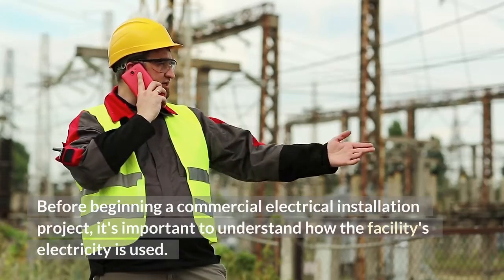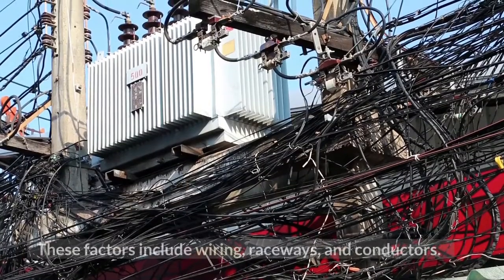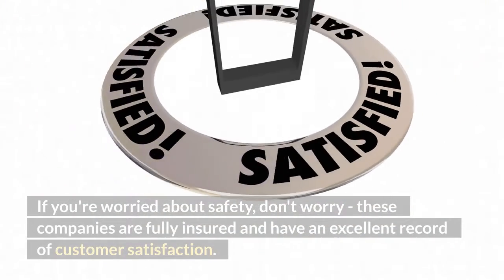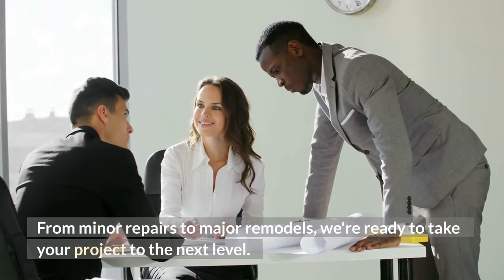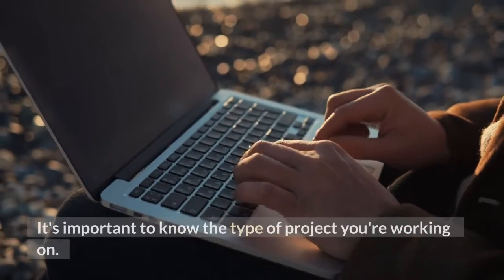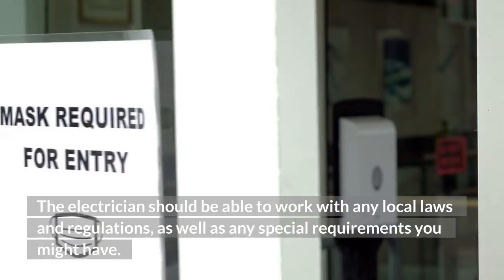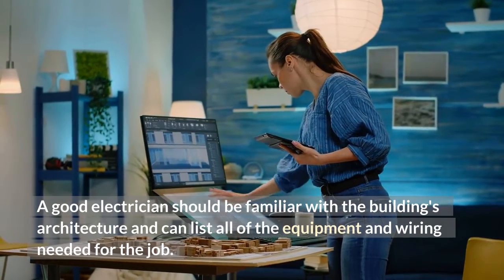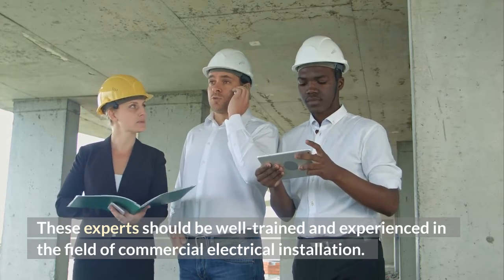Commercial Electrical Installation- Big State Electricians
A commercial electrical installation is an important process in any business. It is important to use the right materials and follow the correct procedures to avoid accidents and problems. This article discusses some of the essentials for commercial electrical installations. You can also get an idea of the cost of commercial electrical installation by reading the articles below. The articles include tips on the type of equipment to buy and the various kinds of wiring materials that are available. This will help you decide whether you need to hire a professional electrical contractor or do it yourself.

When you are considering commercial electrical installations, you should consider the type of building you have. There are many different types of buildings that require different electrical systems. The best option for you is to choose an electrician who has extensive experience in this area and is familiar with the building's electrical system. Choosing the right electrical contractor will help you avoid costly mistakes. Here are some of the most important factors to consider when hiring a professional for your project:

If you want to hire a commercial electrical installation company, you should interview several companies in your area. Interviewing these companies is a good way to understand their services and customer service. In some cases, you may even be hiring them for a small electrical upgrade or repair job. By doing this, you can get a feel for the quality of their work and how they treat their customers. In short, you can choose a company that meets your needs and has the best reputation in the industry.